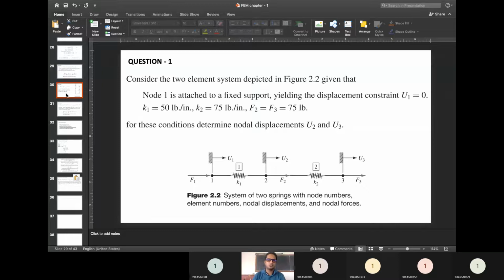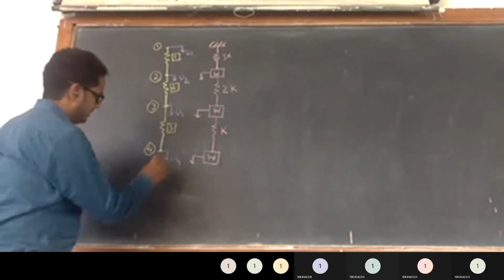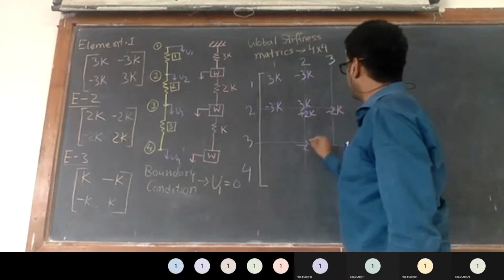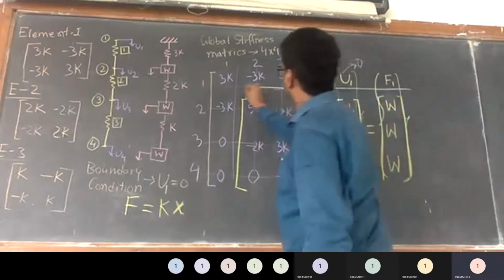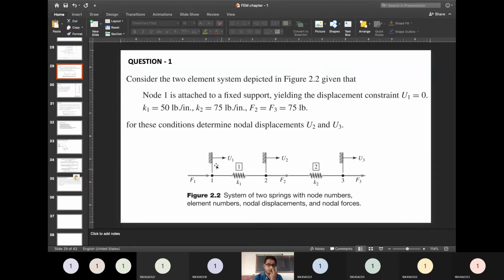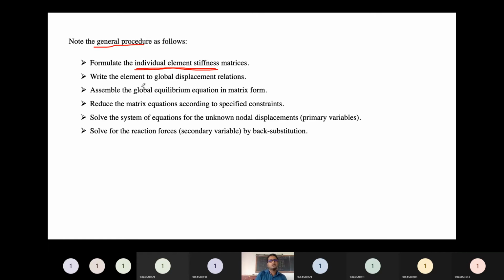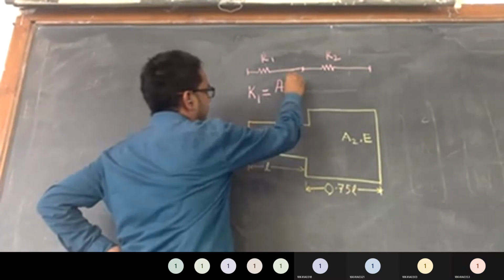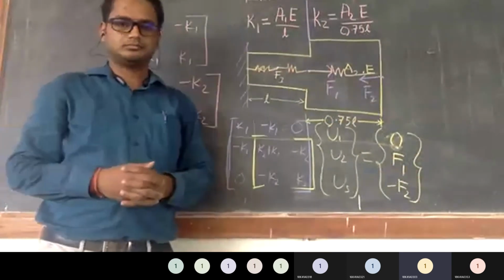Finite Element Method Class 2021-03-31 Meeting Recording